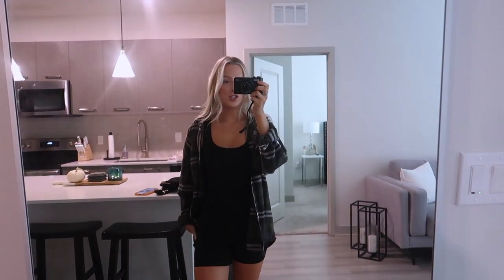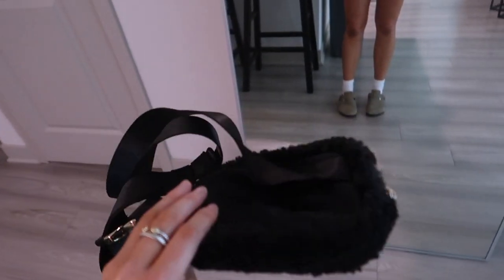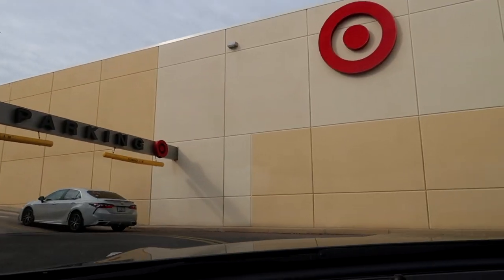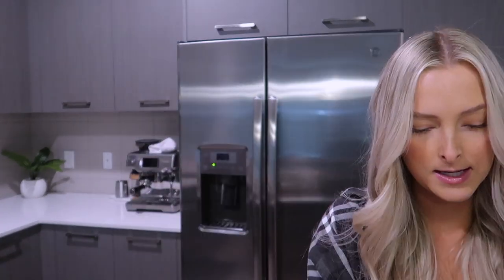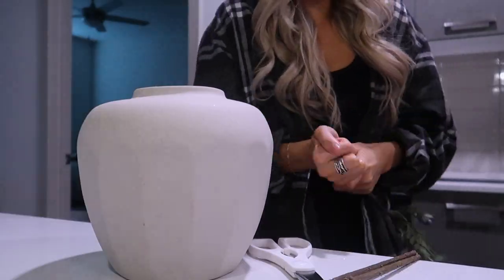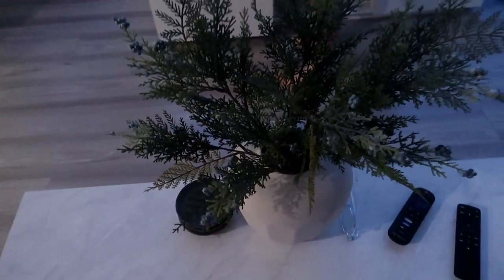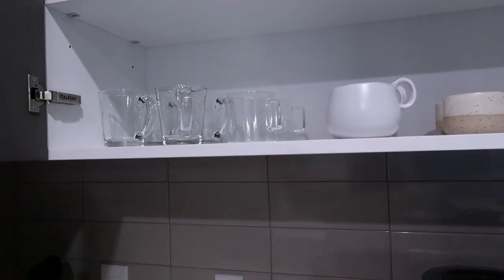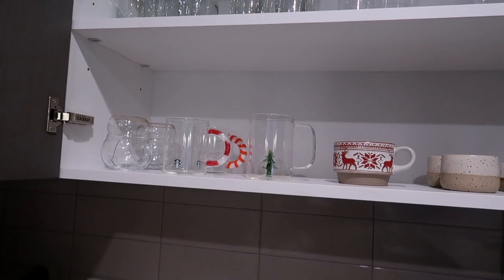WEEKEND VLOG: shop&decorate with me for christmas + organizing + running errands + getting sh*t done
ITEMS MENTIONED:
Set active onesie
Amazon mens flannel
Ankle socks
Lululemon sherpa belt bag
Lululemon flair leggings
Tree Topper
Light up tree
Decor stand
Center Island Tray
Wick trimmer
5 wick candle
Lemon squeezer
Coffee Beans container
Ugg slippers
Clothes drying rack
Anthropologie snowman glasses

My coffee machine